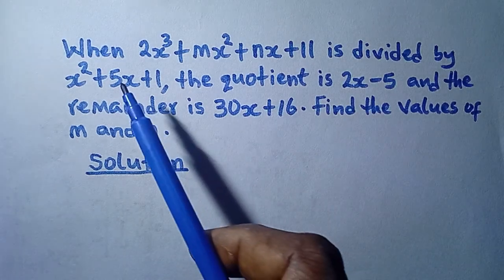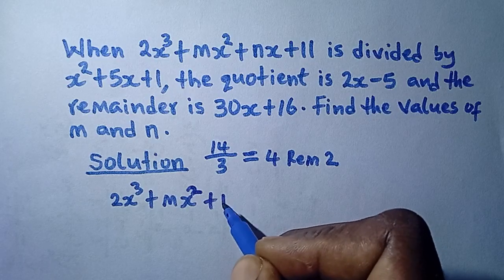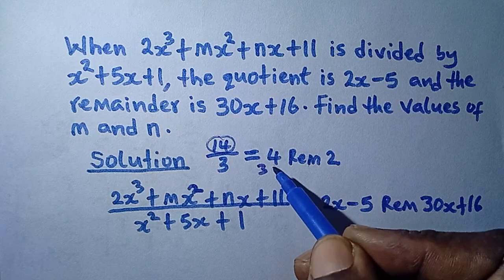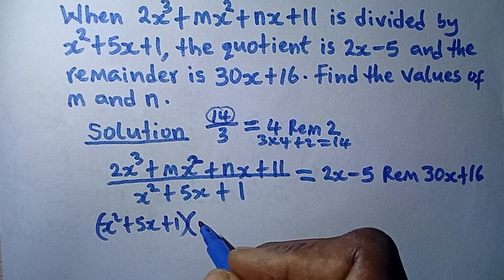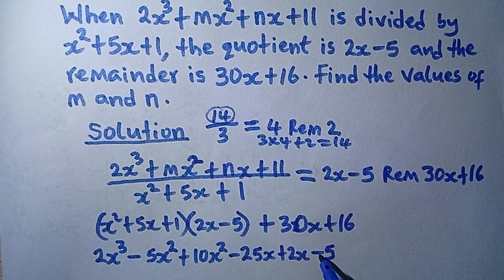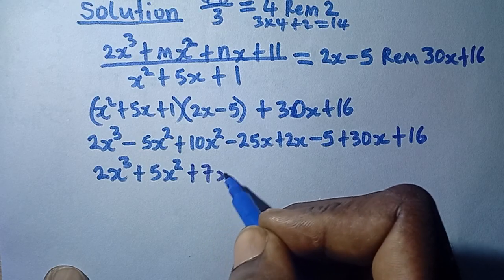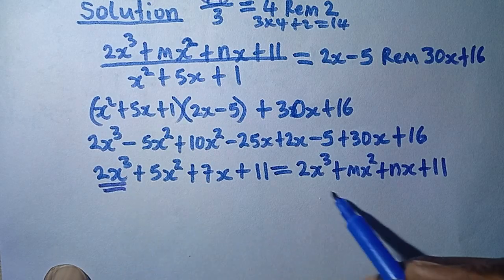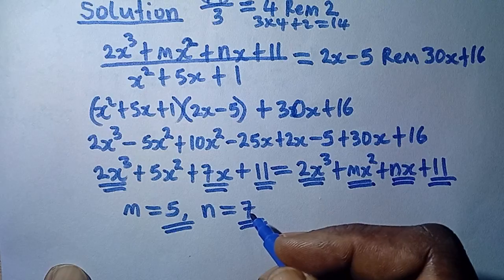Polynomial: Quotient and Remainder Algebra! Logical Method Applied.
Are you struggling with polynomial problems? Learn how to handle problems involving division and remainder in polynomials step-by-step. Master algebra techniques & avoid common mistakes